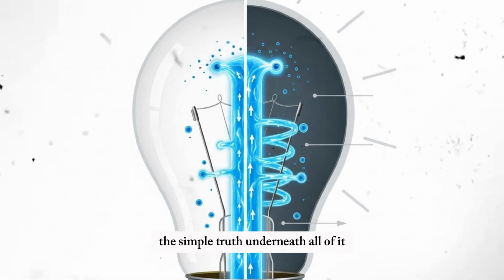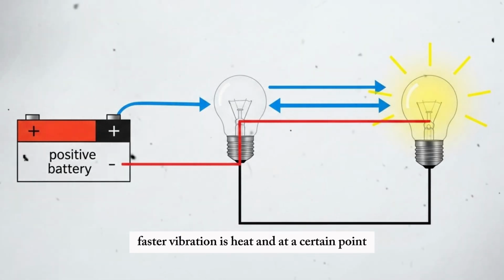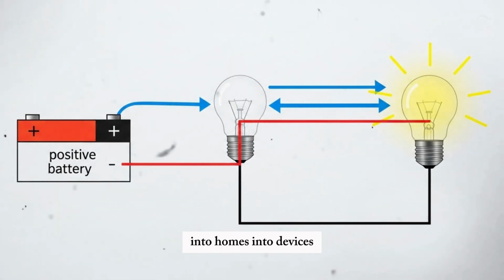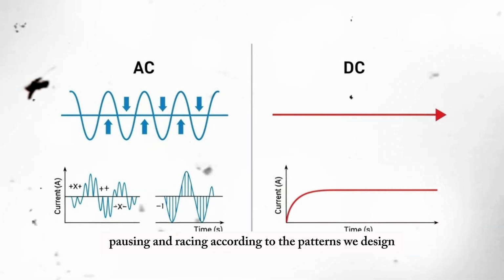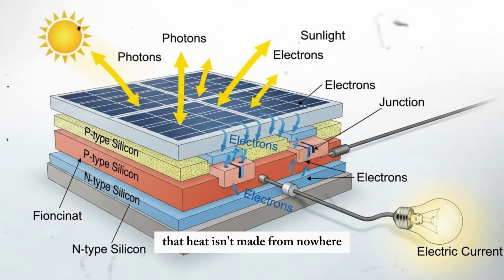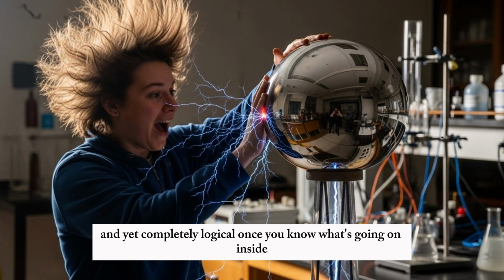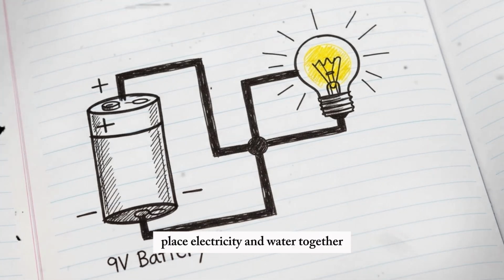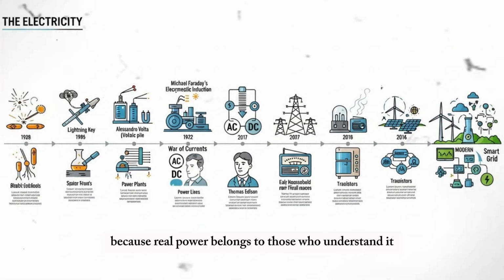What Electricity Actually Is — Richard Feynman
Richard Feynman

What Electricity Actually Is — Explained Clearly!!

DESCRIPTION:
Electricity powers everything from our homes to our phones, yet most people don’t really understand what it actually is. In this video, we break electricity down in a clear, simple way — from electrons and charges to current, voltage, and real-life examples. You’ll learn how electricity flows, why it’s safe in some cases and dangerous in others, and how it shapes nearly every part of modern life. Whether you’re a student, teacher, or curious learner, this guide will help you finally “see” what electricity really means and how it works in everyday technology.

REASON TO WATCH:

This video turns a confusing science topic into something easy and enjoyable to understand. Instead of memorizing terms, you’ll visualize how electricity moves and interacts with devices you use every day. You’ll gain practical knowledge that helps with school, DIY projects, technology careers, and smarter energy use. The explanations are simple, accurate, and beginner-friendly — no advanced science required. By the end, you’ll feel confident explaining electricity to others and recognizing how it shapes your world. If you love learning in a clear, visual, and engaging way, this video is definitely worth your time.

TIMESTAMPS:

0:00 Introduction
0:06 What electricity really is
0:12 Electrons and charges
0:18 Current vs voltage
0:24 AC vs DC basics
0:30 Real-life examples
0:36 Summary & end

Some parts of the script, visuals, or enhancements may have been assisted by AI tools. All information has been reviewed for accuracy and clarity before publication.